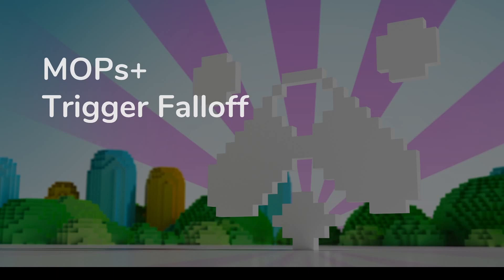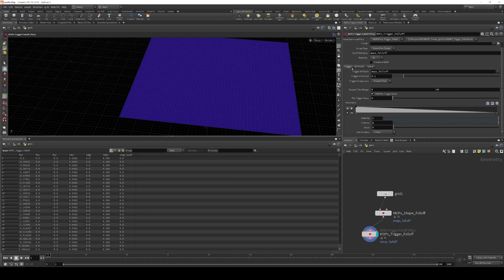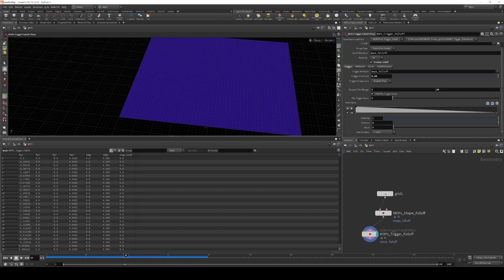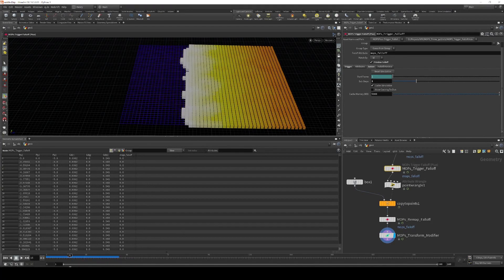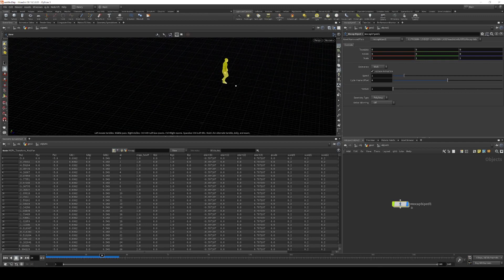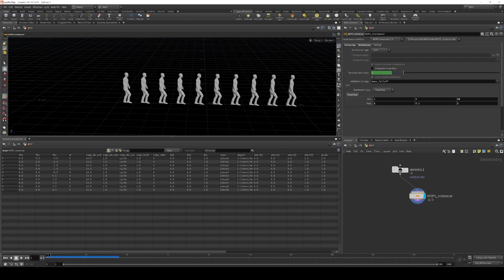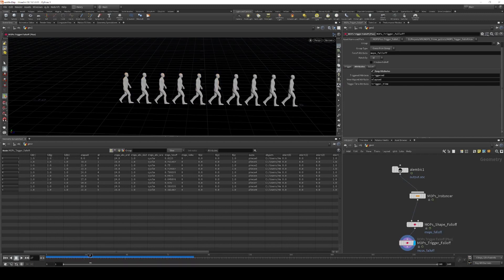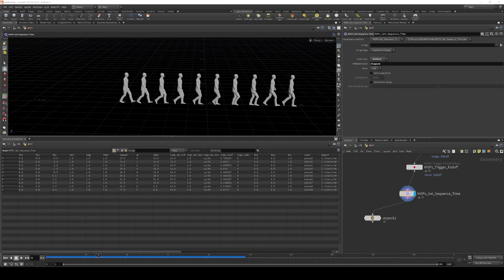MOPs+ Trigger Falloff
Trigger Falloff stores the time at which an attribute crosses a threshold and then uses that data to generate additional attributes or fade/increment your input value over time. You can use this to create fading or growth effects, or to easily time offset animated instances.